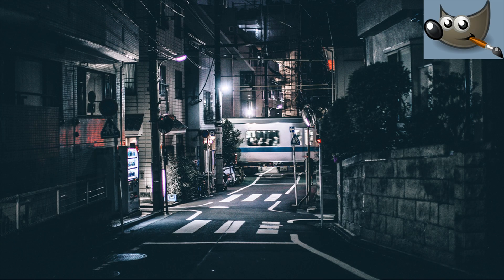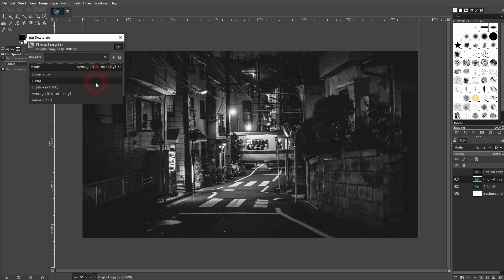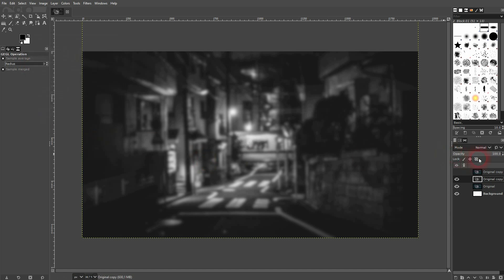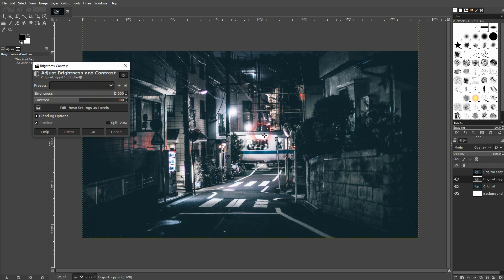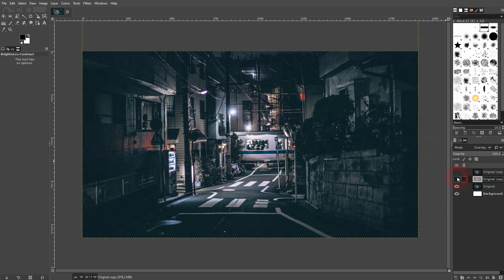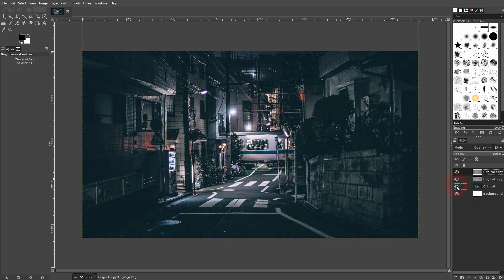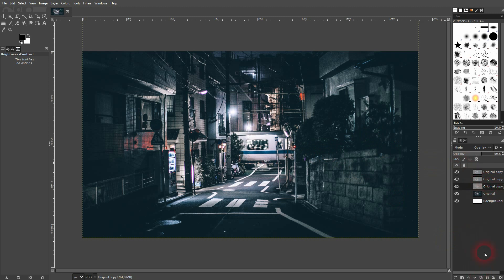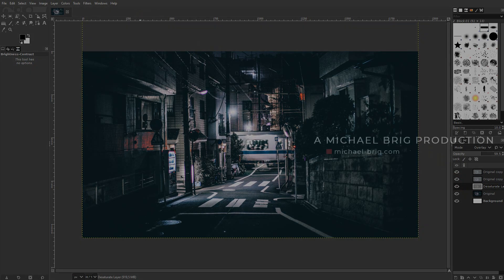Create HDR Effect in Gimp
In this tutorial I'll show you how to create an HDR effect in Gimp.